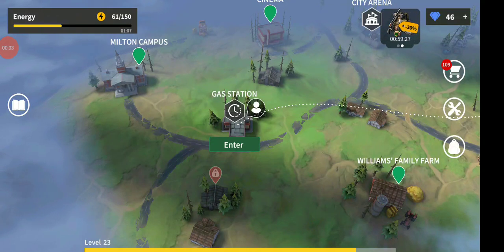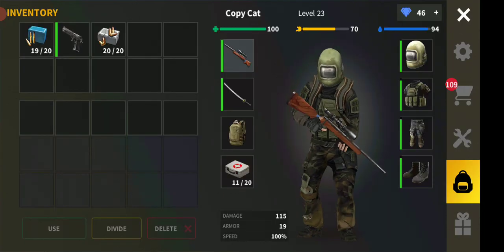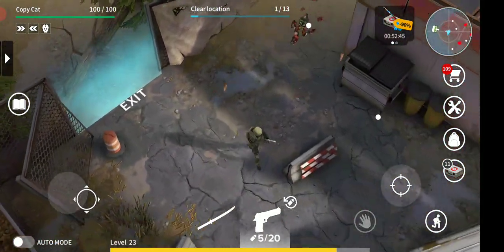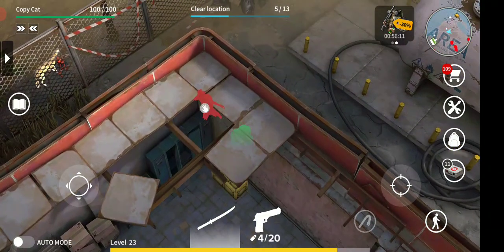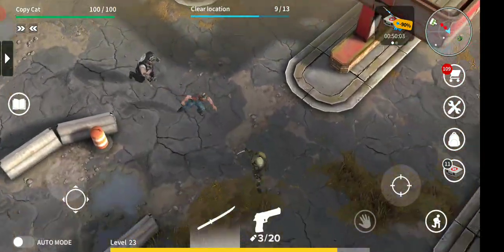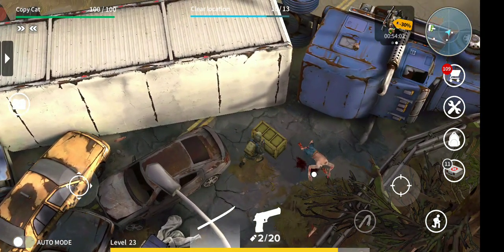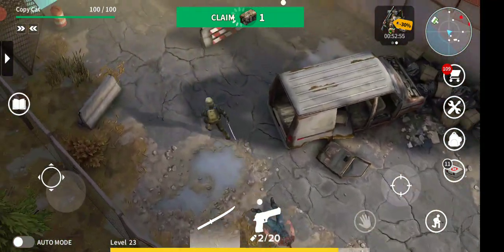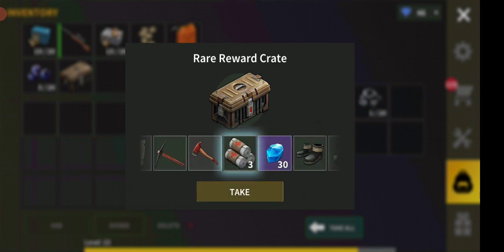Fastest way to get Chest in Gas station at Stay Alive Zombie Survival - Without killing All Zombies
Hallo guys this is Copy Cat with Stay Alive.

This video show the Fastest way to get Chest in Gas station at Stay Alive Zombie Survival - Without killing All Zombies.